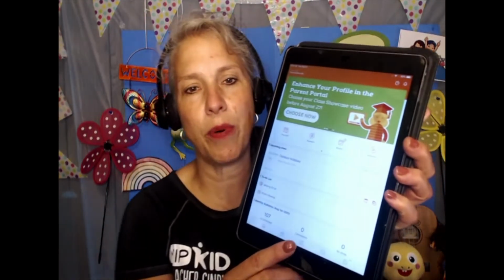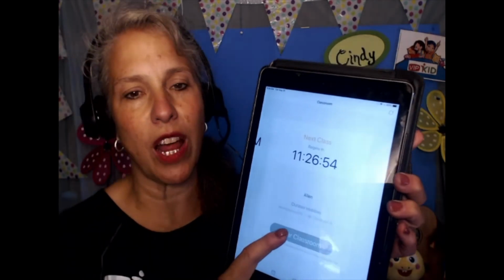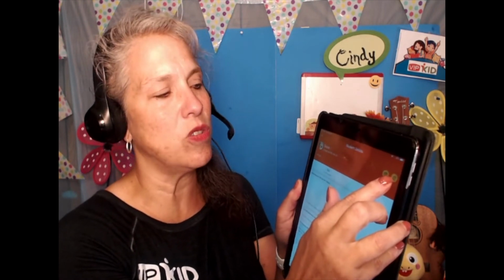VIPKID: How to SEND an ecard from the ipad, to students.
Watch this video for instructions on how to send an ecard to your VIPKID students.
For more instructions for ipad users,  Join me on facebook: VIPKID IPAD USERS.